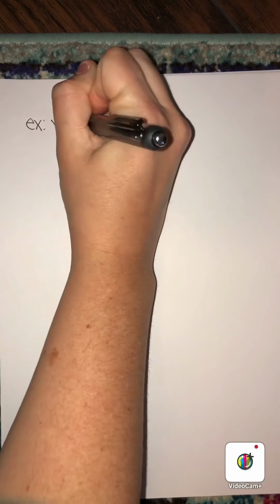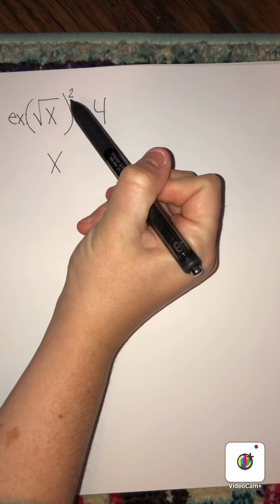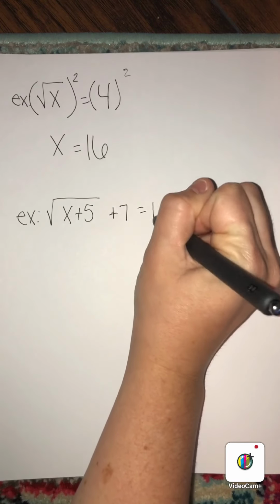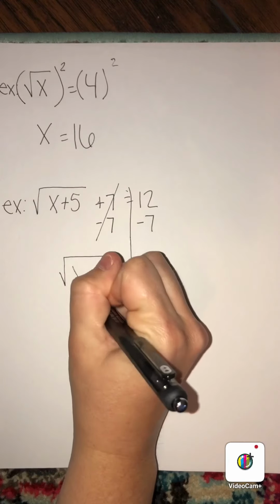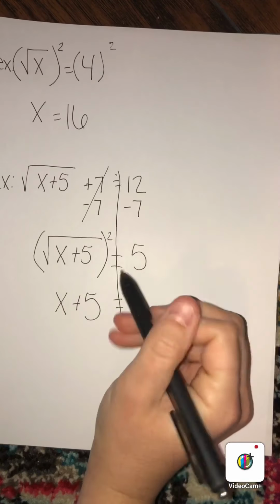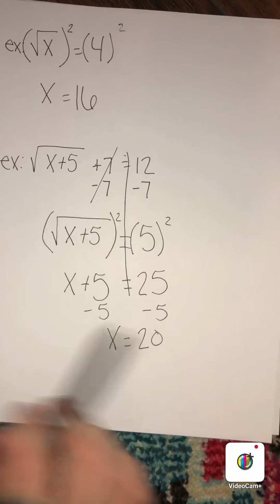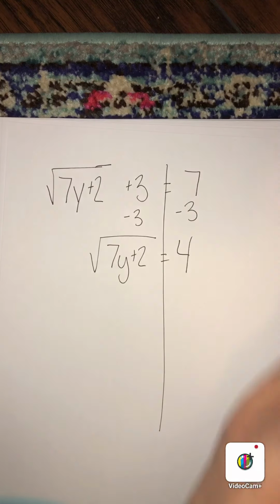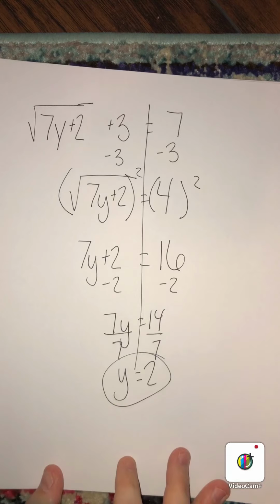Solve equations with radicals